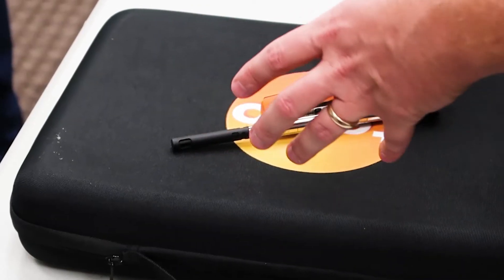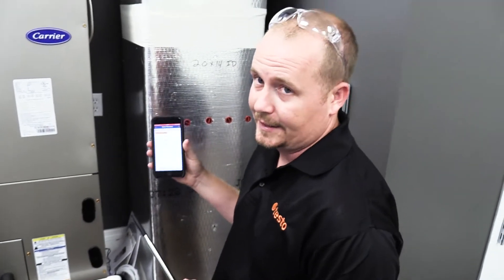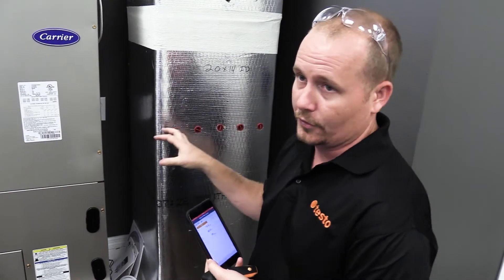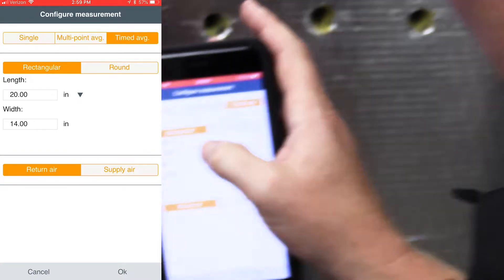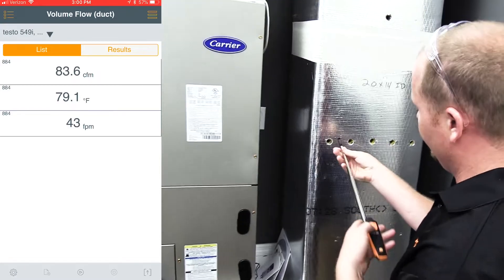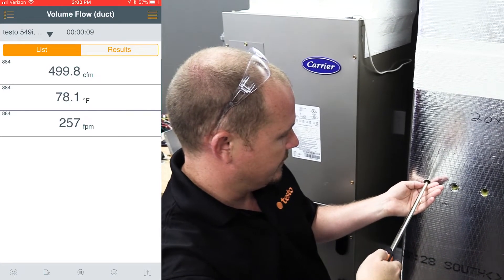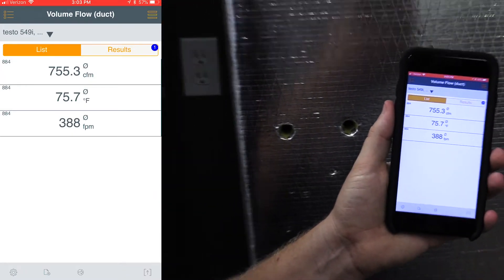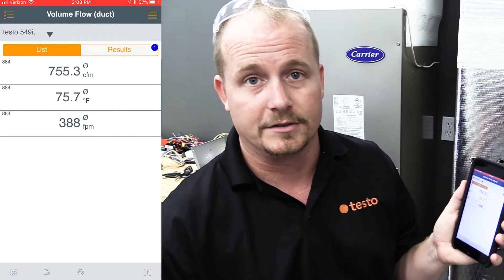Testo Smart Probes In Duct Volume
Measuring in duct volume using the testo smart probes.